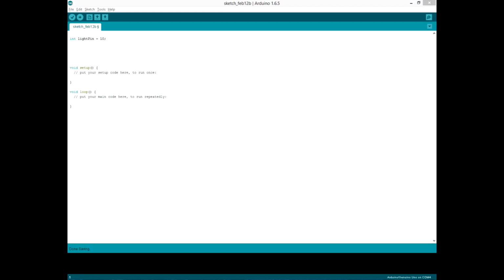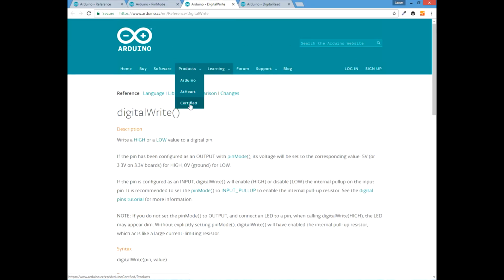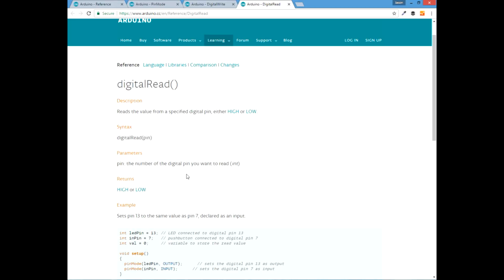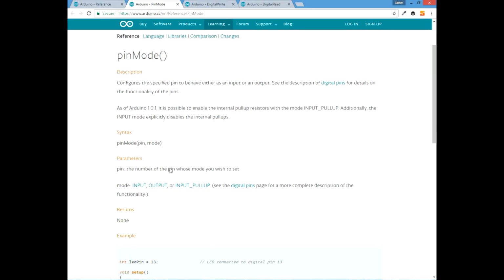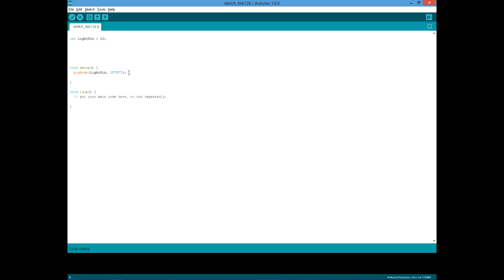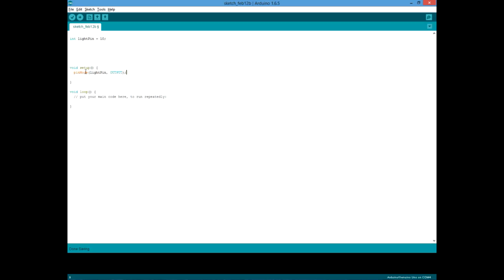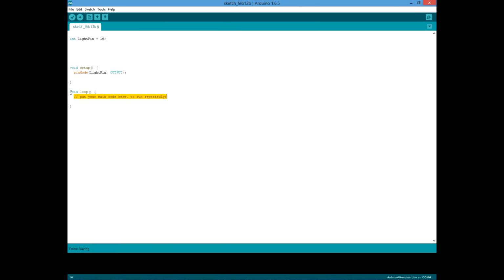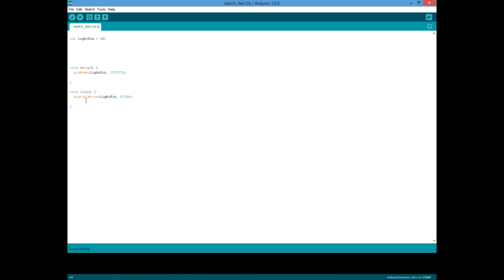Get Started with Arduino - Digital Input and Output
This video covers the basics of using digital input and digital output with an Arduino board. We discuss pin mode, digital write, and digital read commands. We also take the next step toward building our software program that will control a LED light.